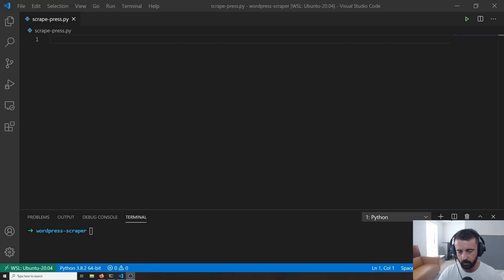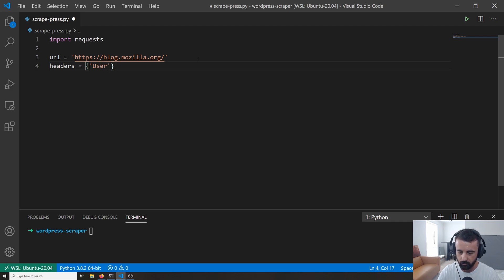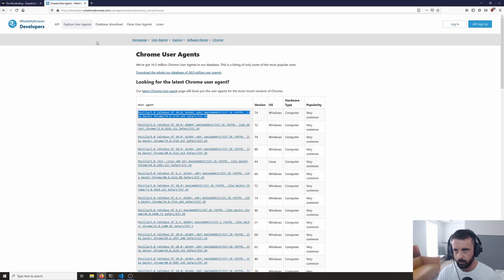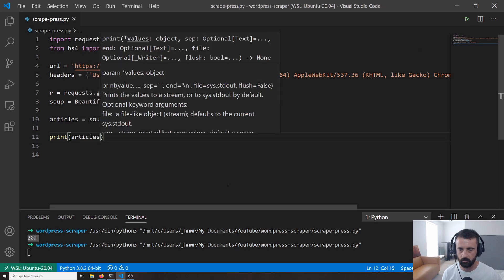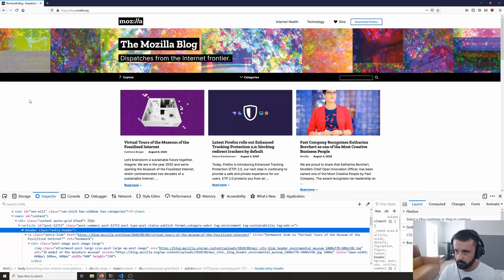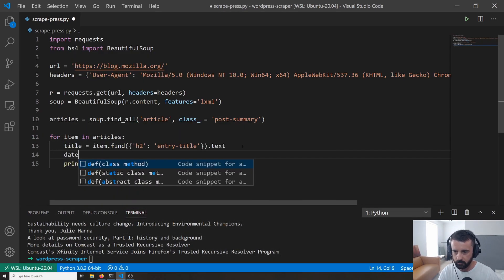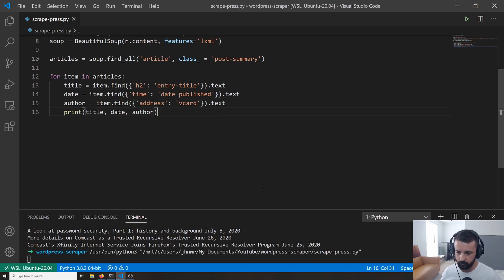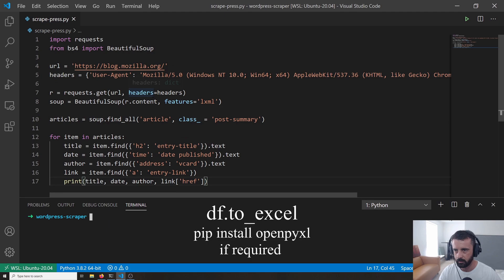Scrape blog posts with Python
In this video we will create a simple WordPress web scraper using Python. We get the title, date and author of the posts plus a link to the full article and save all to an Excel file. This is part 1, in part 2 we will expand on it to get all the posts, as opposed to just those on the front page.

This is a beginner level scraper and covers basic usage of Requests and BeautifulSoup4 - a staple of the the Python scraping toolkit.

27" monitor
24" monitor (vertical)
dual monitor arm
gfx card